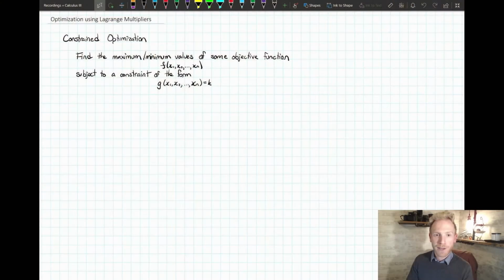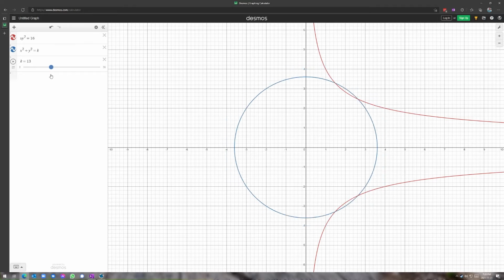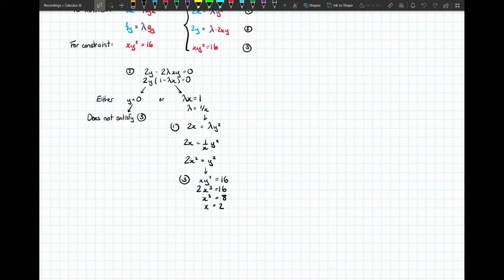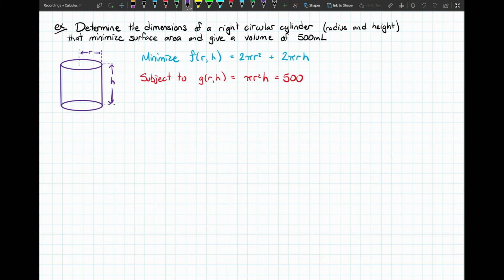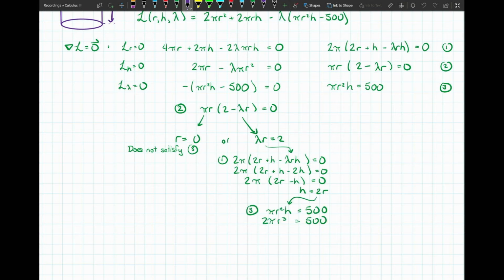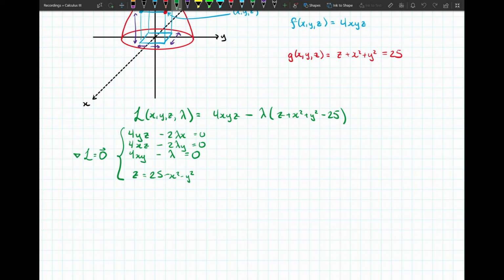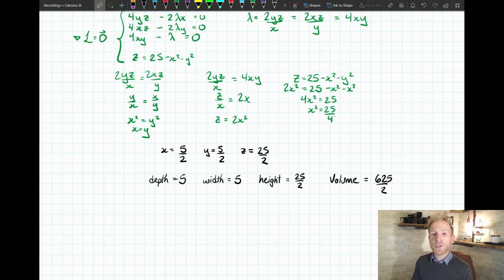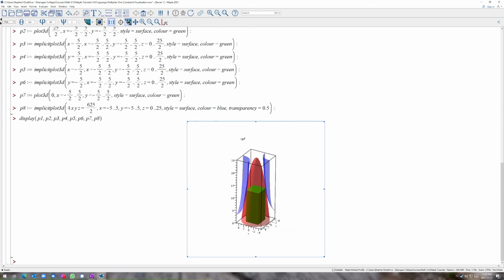Optimization using Lagrange Multipliers